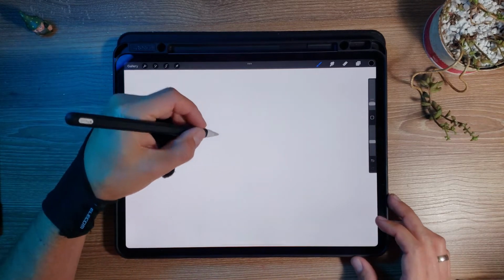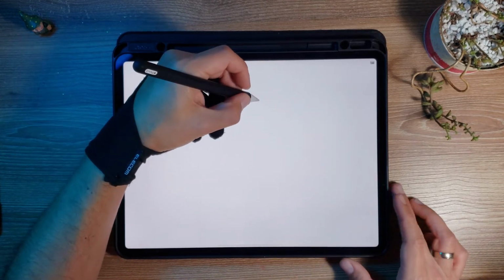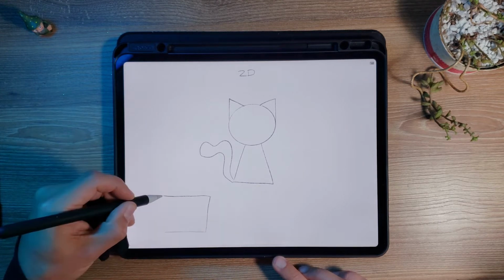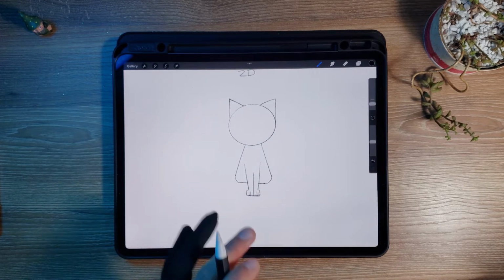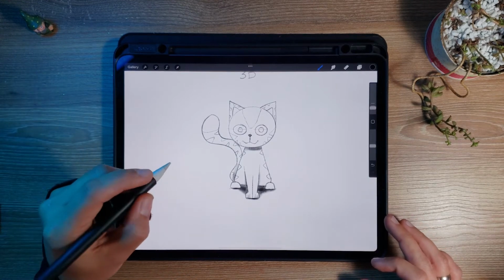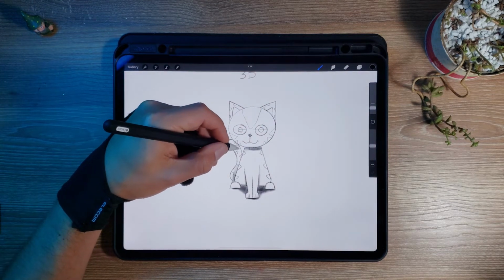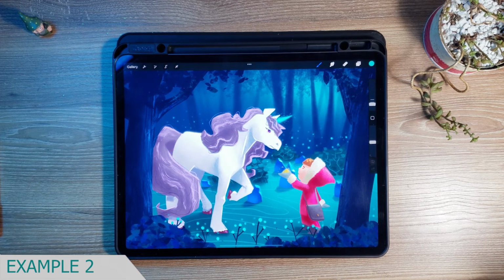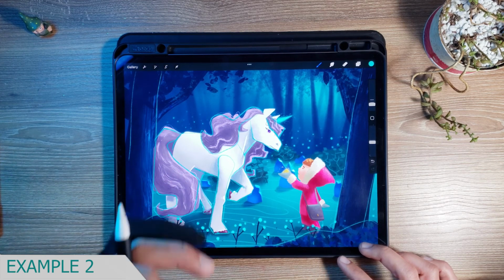✏2D or 3D? | Simple technique to turn your 2D drawing into 3D | Overlapping 💥🐱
Do you want to learn to draw? This video shows you simple techniques to create drawings using simple geometric shapes. This video is created for anyone from children to adults. Take a pencil and paper and come draw with me. Today we use a very simple technique and explain how we can use distance to show depth in our pictures.

Remember to download my favorite brushes to use in Procreate or Photoshop, to adapt them to your needs. Wiseguss Brushes